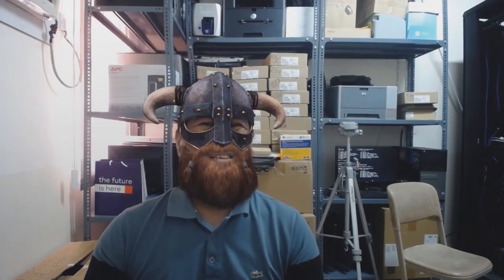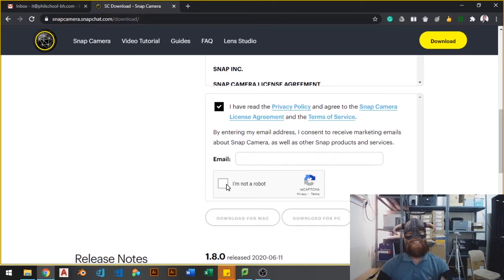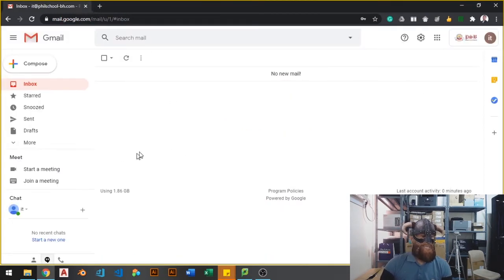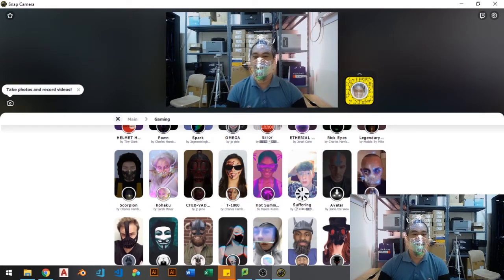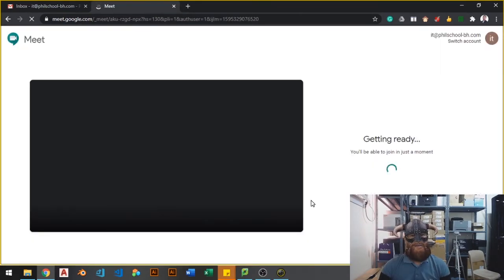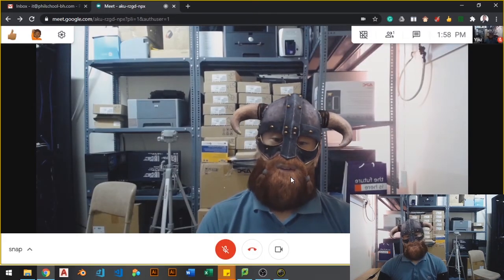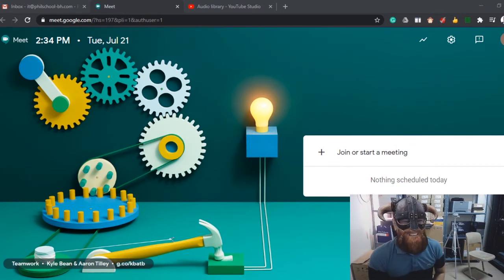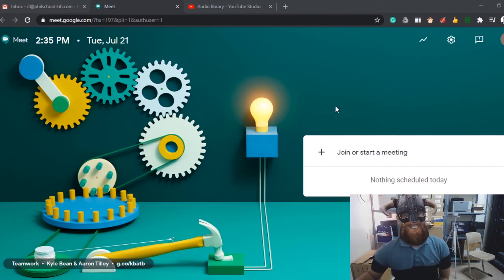How To Change Faces & Add Backgrounds with Google Meet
In this video, you will be able to change your Avatar, Faces, Lenses, Filters or even backgrounds. Just follow the video till the end.